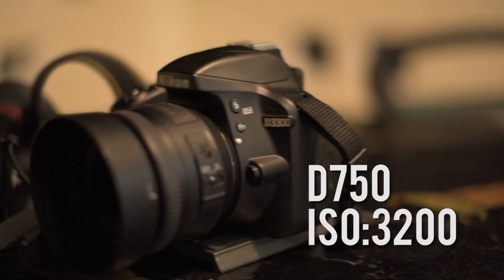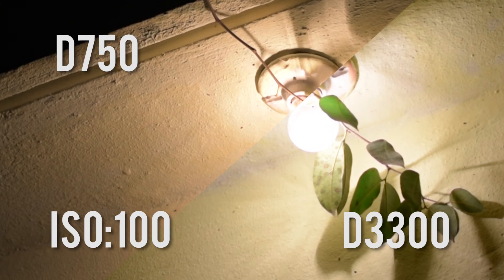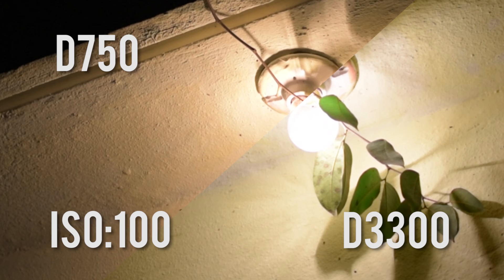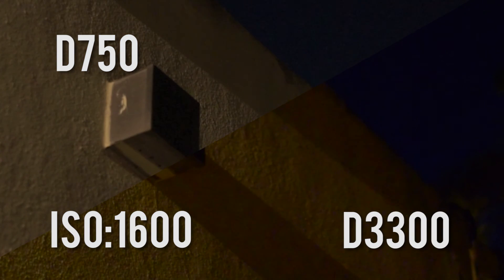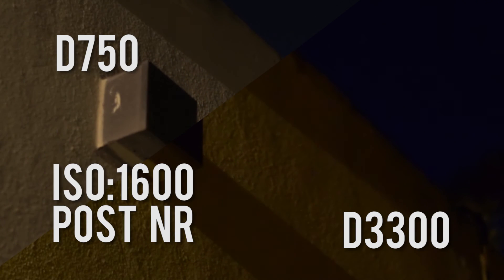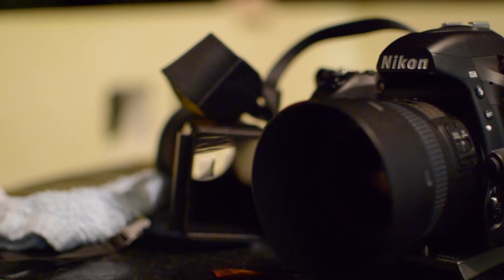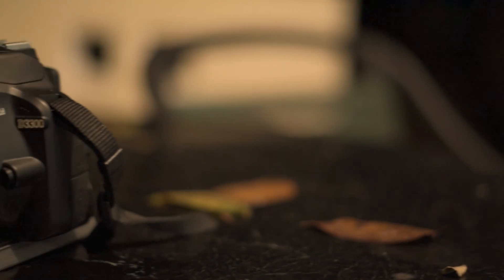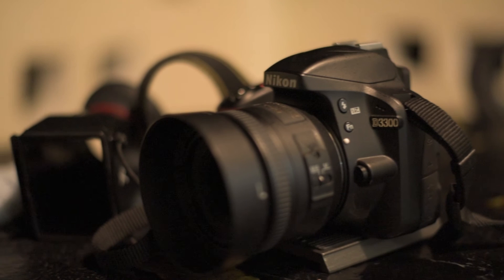Nikon D750 vs D3300 ISO Test - 1080p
hey guys did another test for the D750, this time testing the ISO performance and it's its very clean results from D750 in comparison to the D3300. First Daytime Shots where all mostly done 100 for D750 where in the D3300 was 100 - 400 ISO. Nightime Shots where in 400 to 1600 ISO in both cameras same settings on both cameras.
 In the end both cameras are good but the D750 just performs better at low-light than D3300.